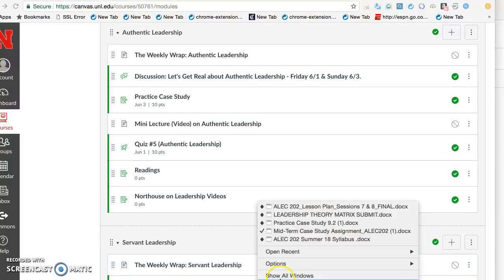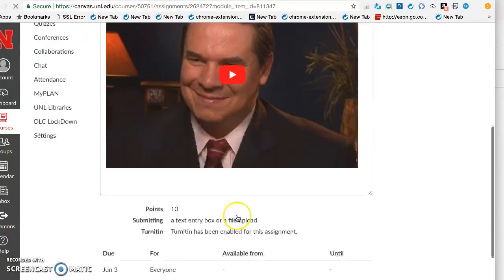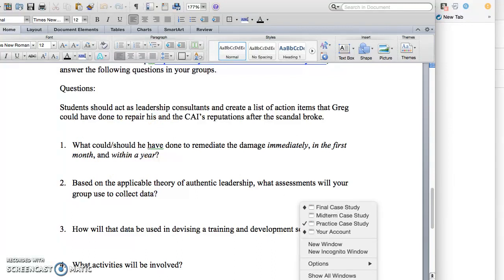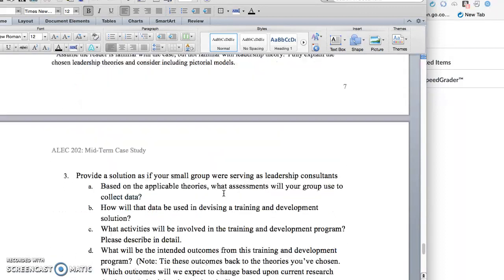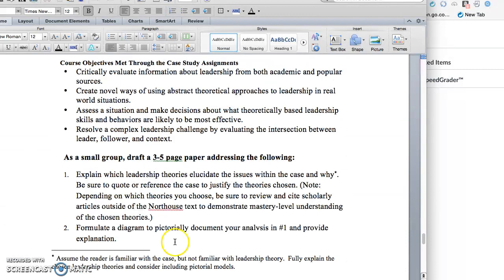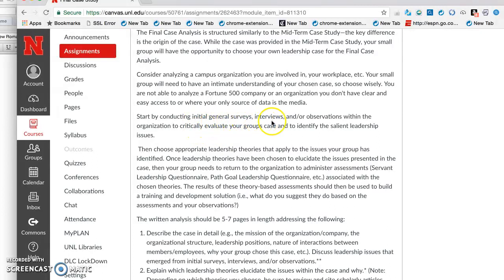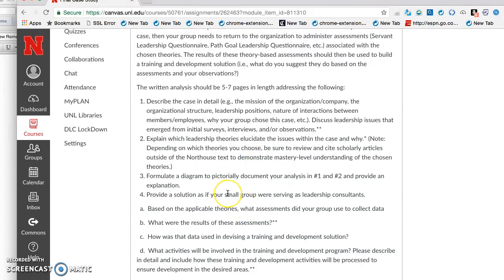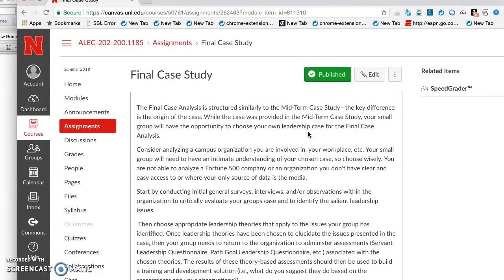Case Study Overview/Instructions: practice, mid-term, final